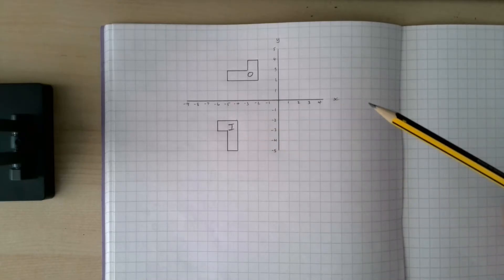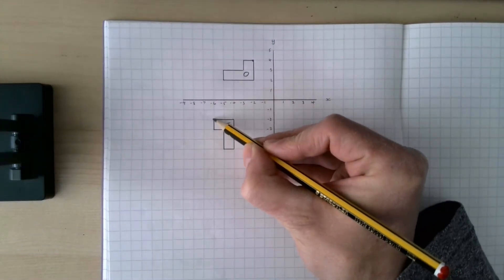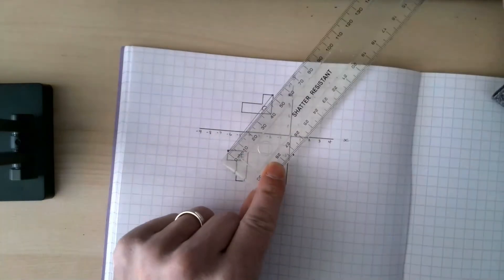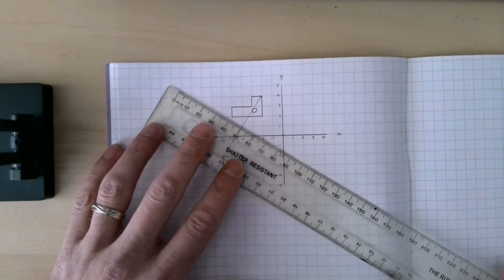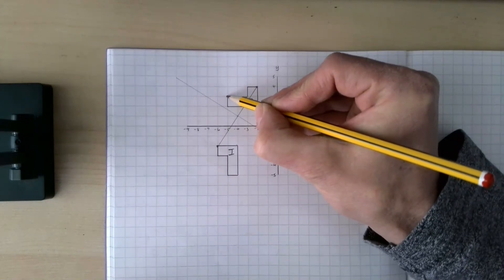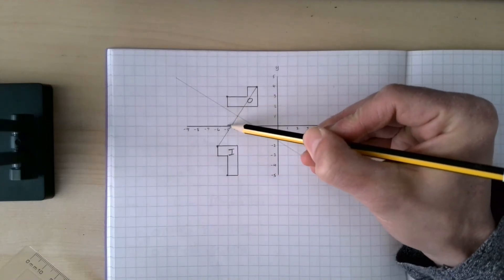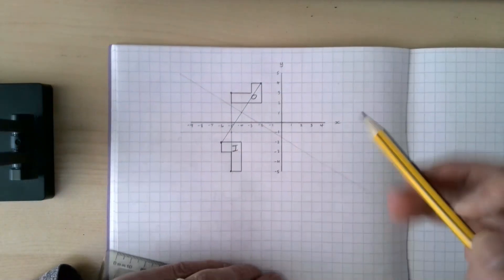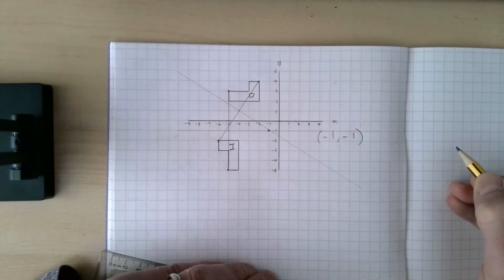Finding the Centre of Rotation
How to find the centre of rotation when an object is rotated.
The text book referred to is Key Maths 9(2) published by Nelson Thornes.